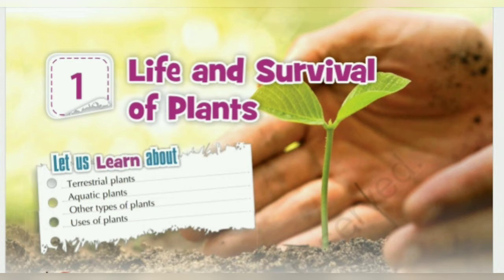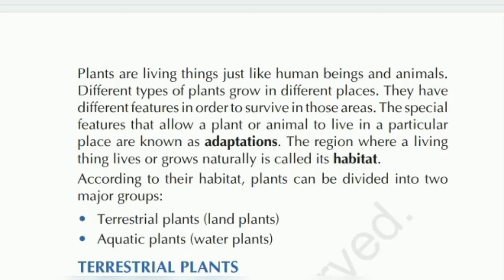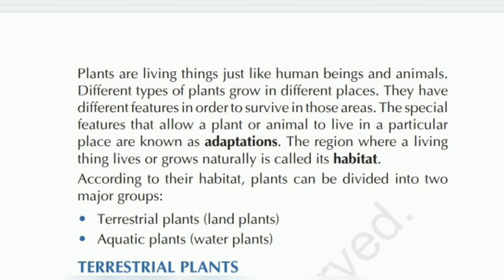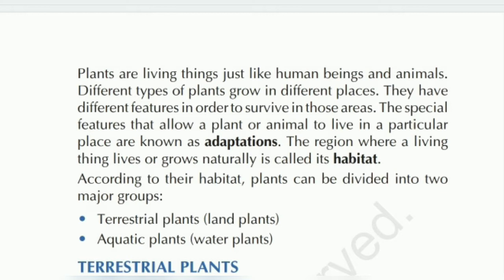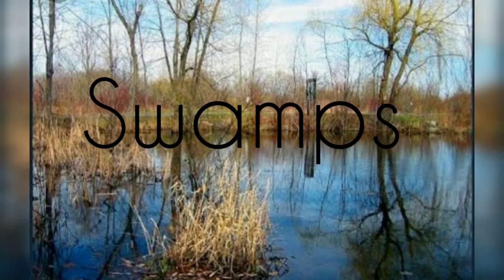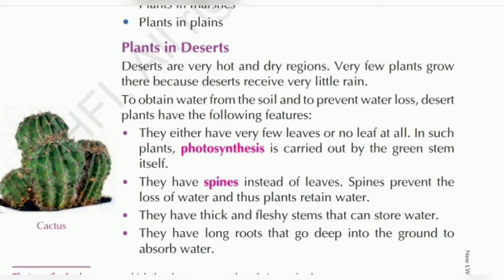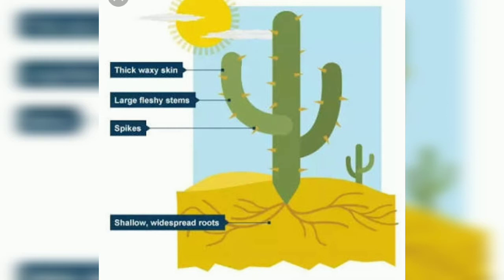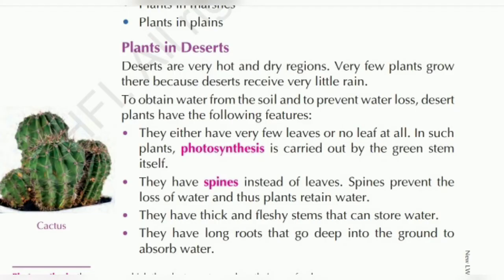Class 4, Science, chapter 1, life and survival of plants, part 1